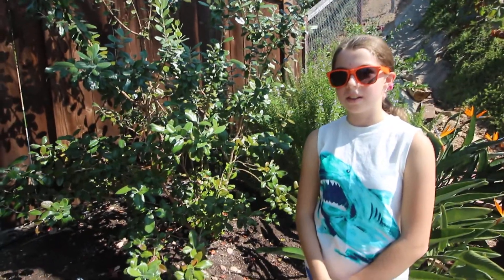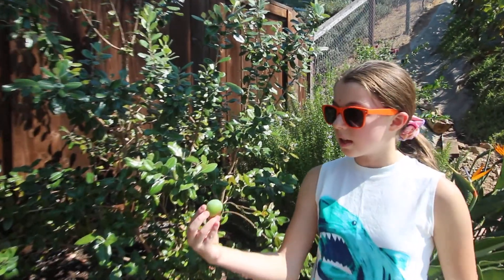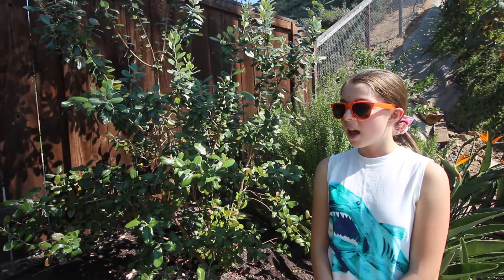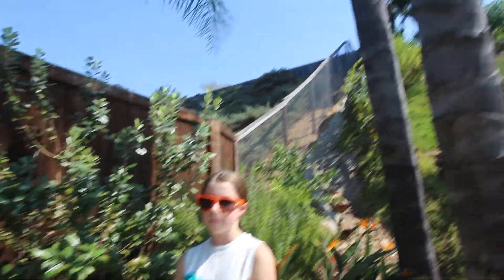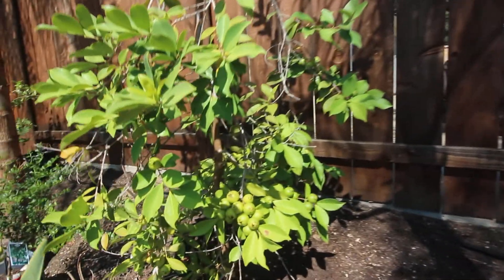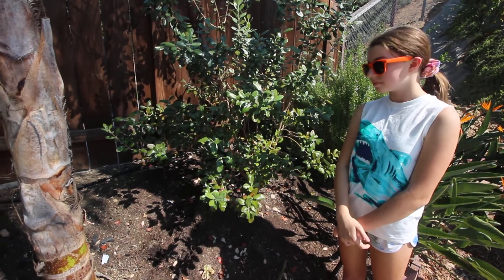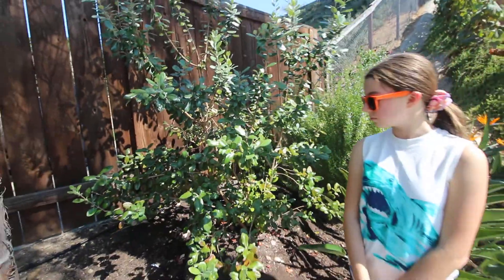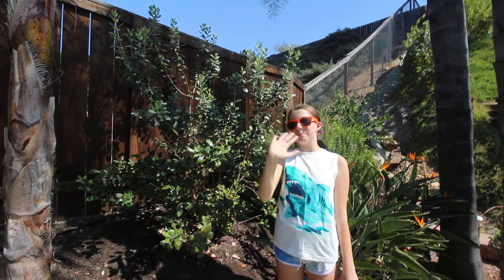Pineapple Guava Tree Oct 2020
Another beautiful guava variety we grow organically in our back yard. Facts about the pineapple guava if you decide to grow it.